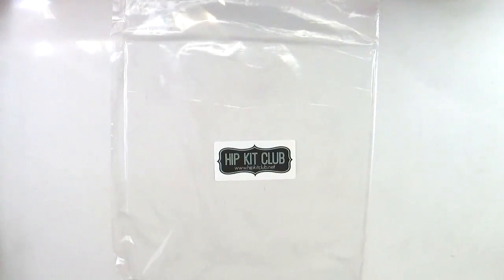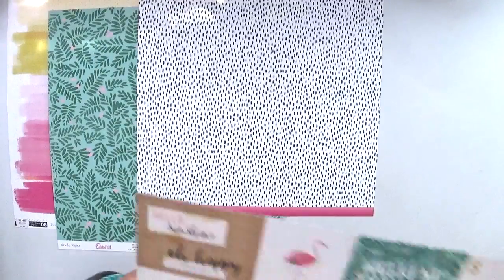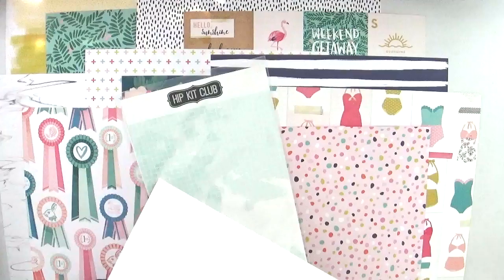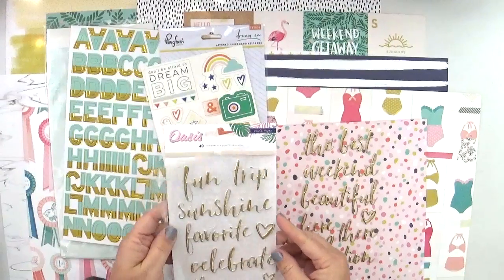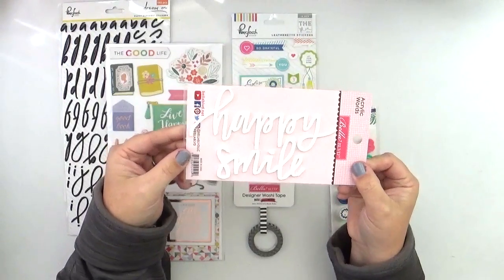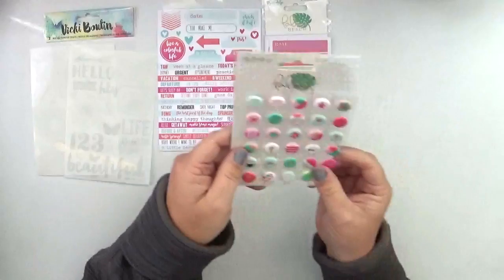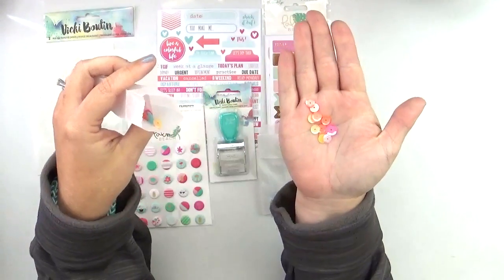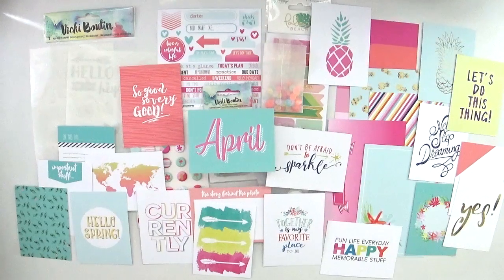April 2017 Hip Kit Club Kits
Would you like to see more images like this?

Come take a look at the April 2017 Hip Kit Club Main Scrapbook Kit, Embellishment kit, cardstock + Project Life kit.